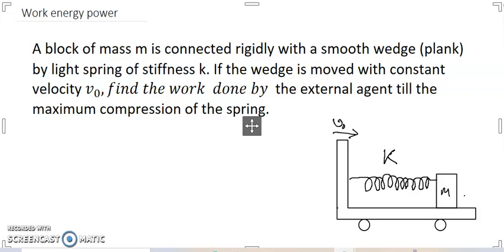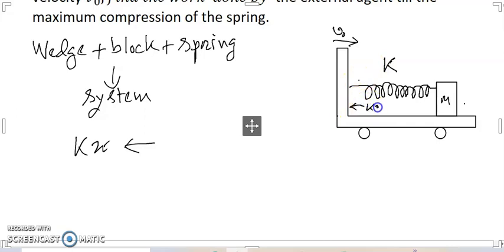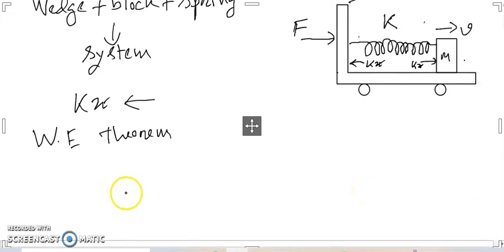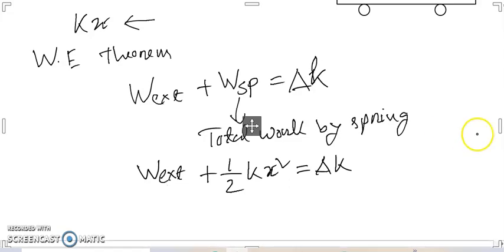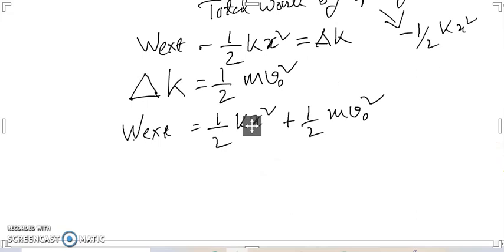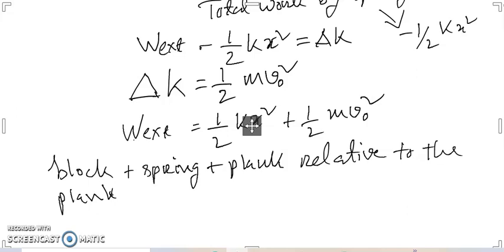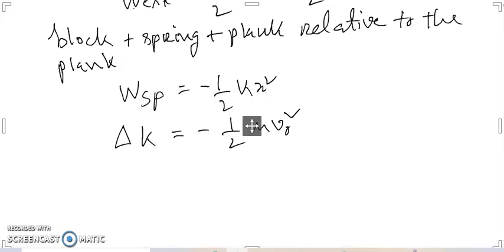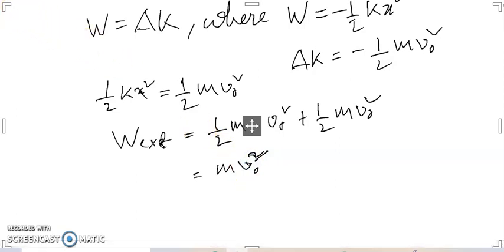Work energy and power problem 2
work energy and power problems and solutions
work energy and power problems and solutions pdf
work energy and power problem solving
work energy and power problem set
how do you solve work energy and power problems
work power and energy problems with solutions pdf grade 12
work power and energy problems with solutions pdf grade 8
work power and energy problems with solutions pdf grade 9
work power and energy problems worksheet
work power and energy neet problems with solutions pdf
energy work and power worksheet potential energy problems answers
ap physics c work energy and power practice problems
work energy and power example problems with solutions pdf
work energy and power problems
problems on work energy and power for class 9
ap physics 1- work energy and power practice problems
work and power problems quizlet
power work energy relationship
work power and energy problems with solutions grade 12
work power and energy problems with solutions pdf grade 11
solve numerical problems in work energy and power
work energy power short notes
work energy and power problems with solutions
work energy and power problems with solutions pdf
work and power problems answers
work and power problems worksheet answers
work energy problems with solutions pdf
energy work and power worksheet
energy work and power answer key
power work and energy worksheet
work and energy 4.a work
energy work and power ch 5.1 answers
5-hour energy pros and cons
unit 7 work energy and power answers